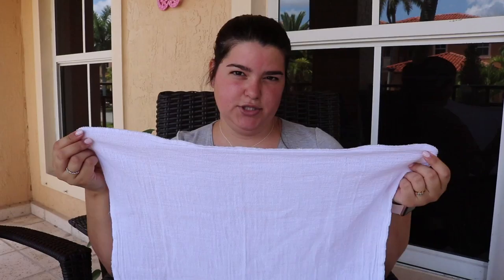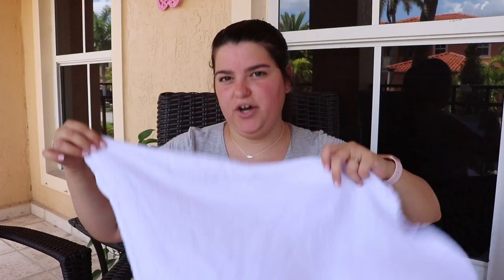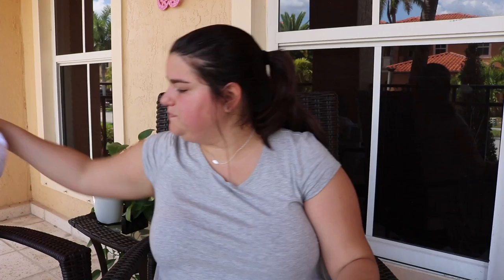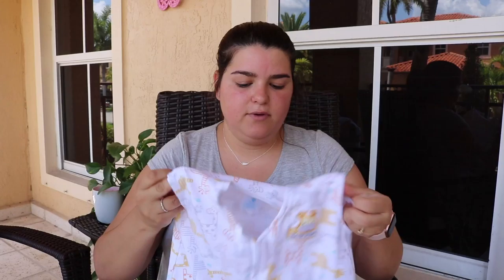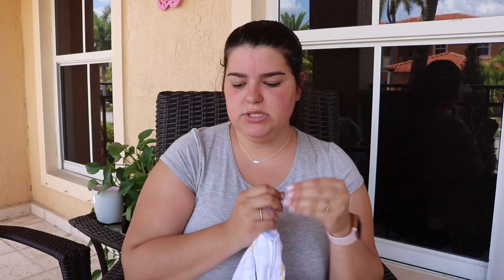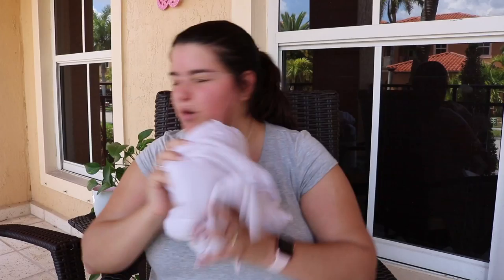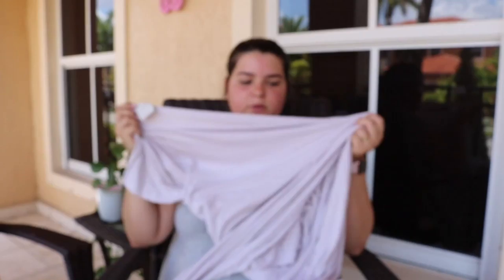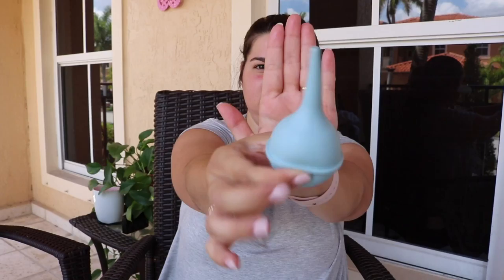Newborn Essentials/ Favorites | 0-3 Months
Just another video where I talk way TOO MUCH! So sorry about that, but I hope you guys enjoy and I hope I am able to help at least one person :)